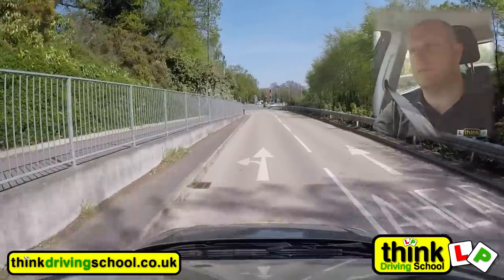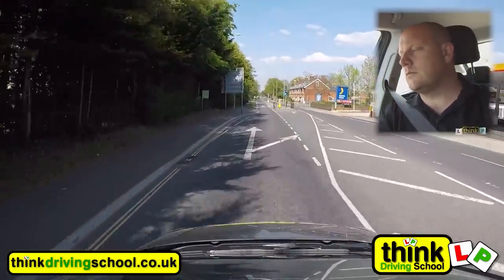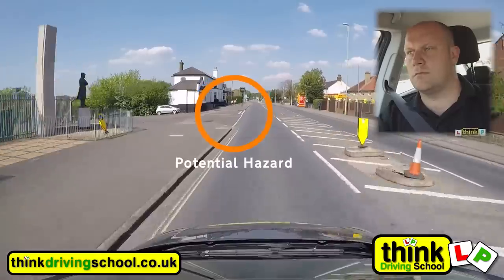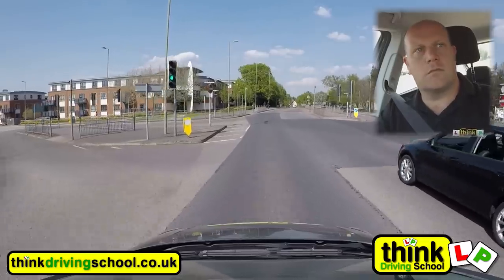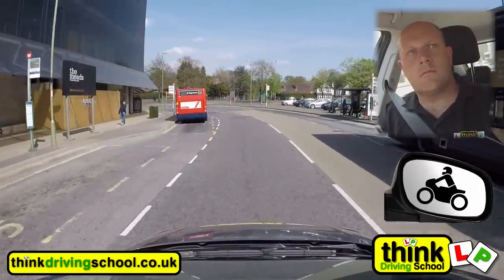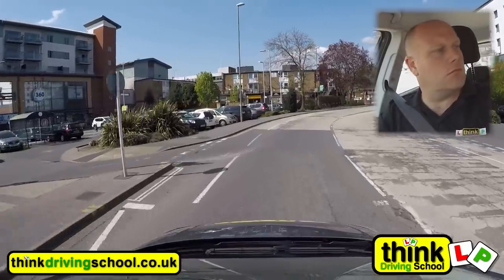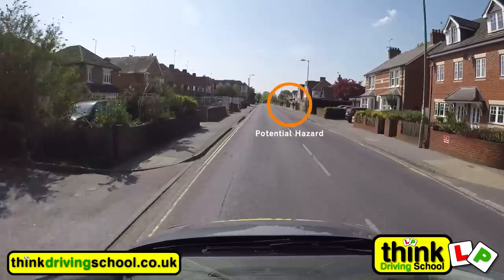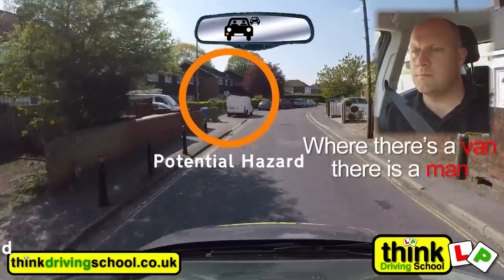Be Better @ Reading The Road, Awareness, Anticipation & Planning Driving Lesson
Learn how to be a better driver by learning to be more aware, to anticipate better and to scan the road further ahead and better than before.

In this short video we try and make Awareness and Anticipation as simple as possible. Learn to Plan and Scan better.

This video was filmed in the area of Farnborough Driving Test Centre in Hampshire

We Are driving instructors that teach people to improve their Awareness and Anticipation every day, so we have great experience to answer your questions with, and are happy to help.

This video will show you some of examples of how you can look further down the road, which in turn gives you way more times to react to what’s going on, which saves you fuel makes your drive less stressful and makes your passengers feel extra safe.

videodrivinglessonsroundabouts.html

It is recommended that you take professional driving lessons from a fully qualified driving instructor alongside these videos. These videos are NOT meant to be an alternative to driving lessons and are only a guide to help you understand the subject at hand. Think Driving School cannot accept liability for misleading or inaccurate information. All information in this video was accurate to the best of our knowledge and experiences at the time of filming. This video was filmed in the UK so please check the rules and laws for your country.